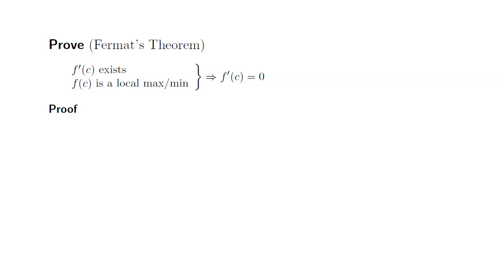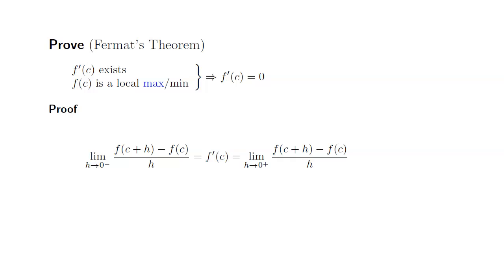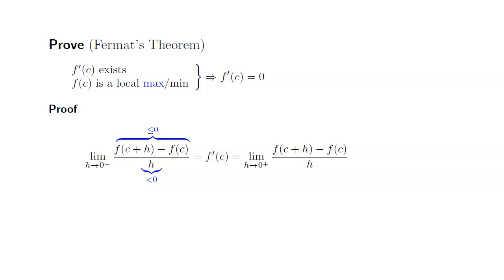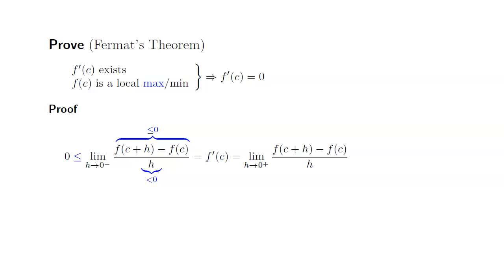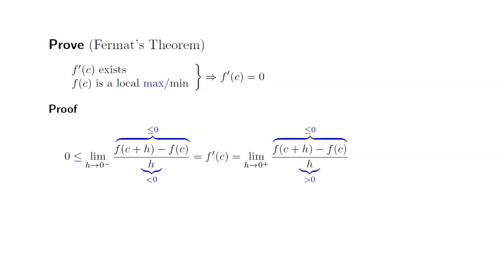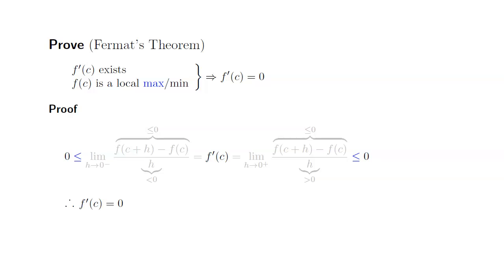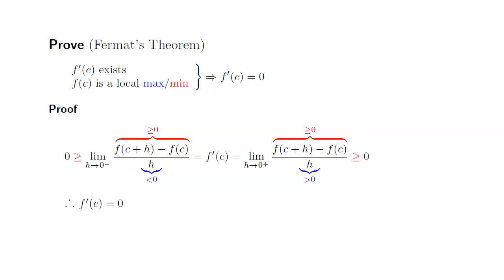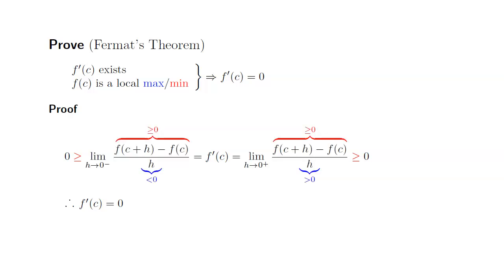How to Prove: Fermat's Theorem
This video shows how to prove the Fermat's theorem.